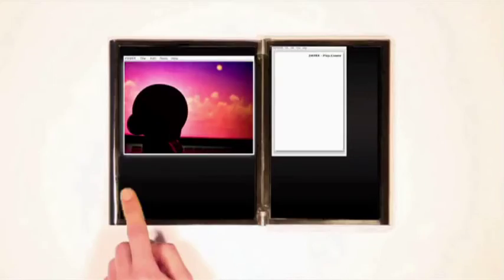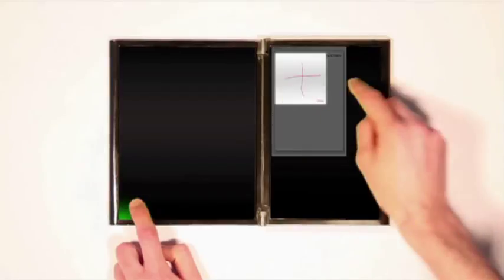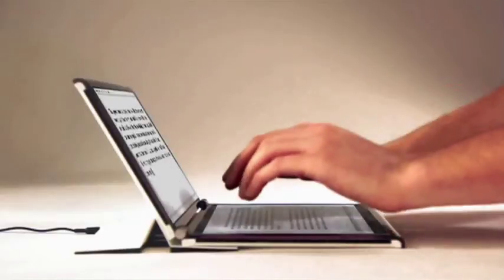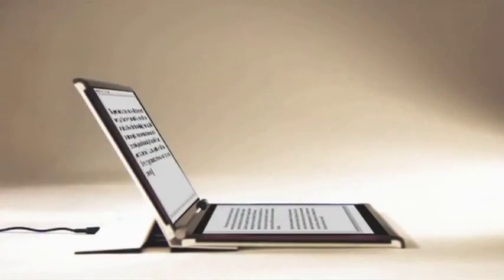The Global Studio 2009: On the Move 2 - Bamboo project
2009/2010